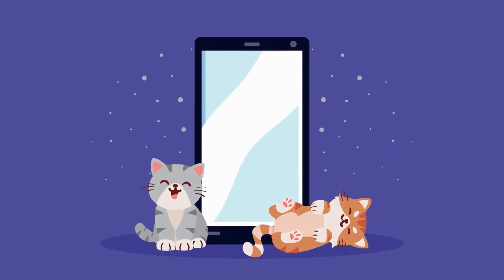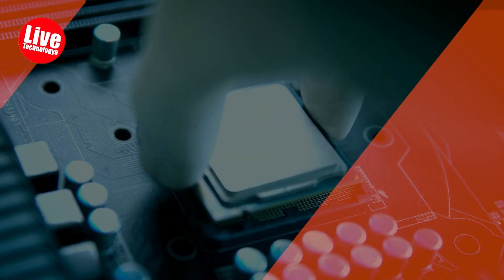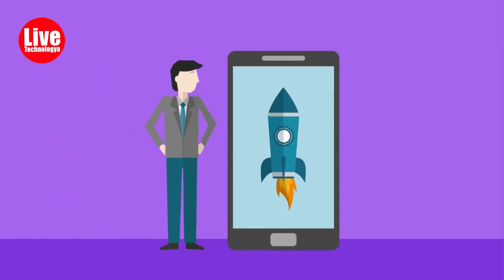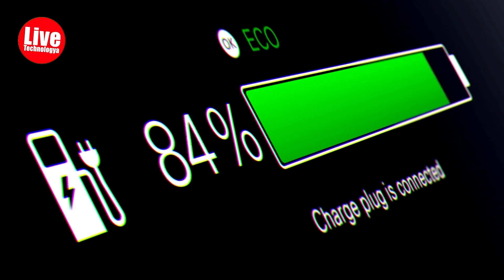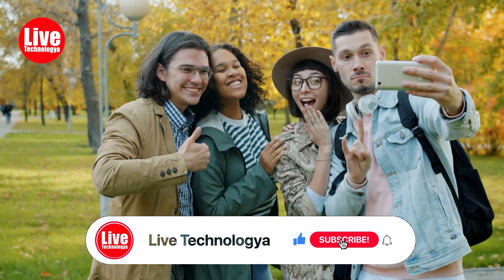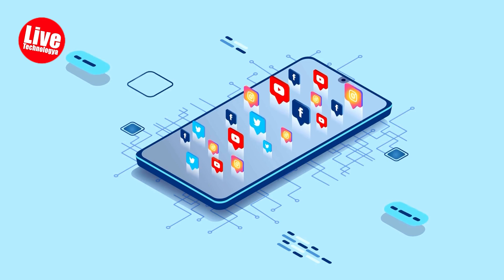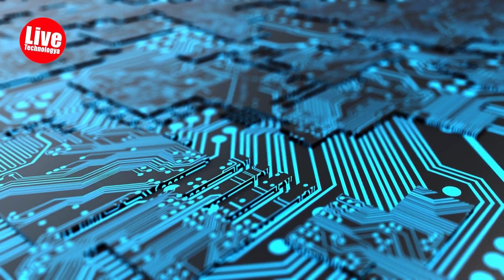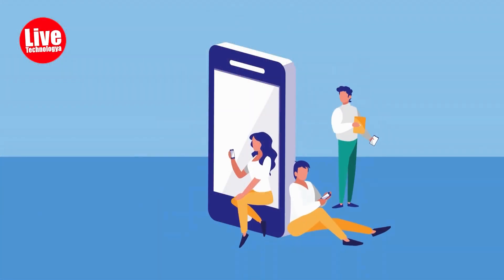We Explained Smartphone Structure To You BUT You're a 5 Year Old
Click on more to learn about our channel and videos.
Ask questions about this topic or other technology-related things in the comment sections below.

Timecode:

0:00 Intro
0:31 1. The Brain
1:03 2. The Magic Window
1:33 3. The Heart
2:08 4. The Magic Eye
2:42 5. The Ears
3:10 6. The Tiny Friends
3:40 7. The Roads
4:14 8. The House Box
4:38 Outro

Hello everyone. How are you doing? Struggling with your smartphones? Well, let’s pretend to be 5 years old today and talk about smartphones in a way that a kid in that age will understand. Alright, kiddo. Imagine a smartphone is like a super cool, tiny playground that fits in your hand. Are you ready for this journey to the smartphone world? Let’s go explore!

1. The Brain:

First, let’s talk about the "brain" of the smartphone. It’s called the processor, but let’s call it Brainy. Brainy is super smart, even smarter than your favorite juggler who can do tricks. Brainy can think and is the main part of the amazing things you like to do with your smartphone, like playing games, showing cartoons, and calling Grandma to tell her about your day.

2. The Magic Window:

Next, we have the screen, which is like a magic window. You can see and touch everything you want to watch through it, like your favorite ice cream. That's what a smartphone screen does. It shows you fun stuff and lets you touch it to make things happen, making things in your phone smaller or bigger. Want to watch cartoons? Just touch the screen, and poof! There it is.

3. The Heart:

As in our body, Inside the smartphone, there's also a heart called the battery. The battery gives the smartphone the energy to run around and do all the cool stuff, it’s like how you feel after eating yummy snacks, you want to run and play. But sometimes, the battery gets tired, and you have to plug it in for a nap, and it wakes up all refreshed and ready to play again.

4. The Magic Eye:

And then there’s the camera, which is like a magic eye. This magic eye can see everything that you see, or even you can’t see, and take pictures of all the fun moments. It’s like having a special friend who never forgets what happened and lets you remember all your memories whenever you want.

5. The Ears:

The smartphone also has little ears called speakers. They are ears but they can sing songs, tell stories, and even make funny sounds when you play games. They make sure you always have something fun to listen to. And they let you know when your friend is calling you to go out and play football. That’s what the smartphone’s speakers do.

6. The Tiny Friends:

Apps are like tiny, magical friends living inside your smartphone. Each app has a special job. Some of them can help you learn new things, even ABC’s, some can help you check what your sister wants you to do, and some of them are there for you to play games. It's like having a bunch of tiny superheroes who are always ready to help you out and have fun.

7. The Roads:

But wait, there’s more! Inside the smartphone, there are also little roads called circuits. These roads help Brainy send messages to all the different parts of the phone, like the screen, the battery, and the camera. It’s also just like how your nerves transfer the brain’s orders to your body. The circuits make sure everything in the smartphone gets along perfectly and work together in peace.

8. The House Box:

And guess what? There’s even a tiny house called the memory where all your favorite pictures, videos, and games live. You can open this tiny house anytime and find all the things you love. They all are there, waiting for you to need them and go look for them.

The next time you see a smartphone, you’ll know all the amazing secrets it holds inside.